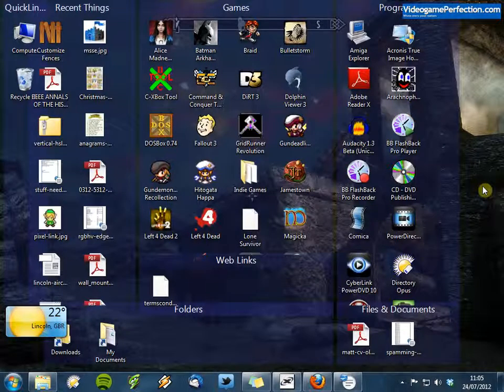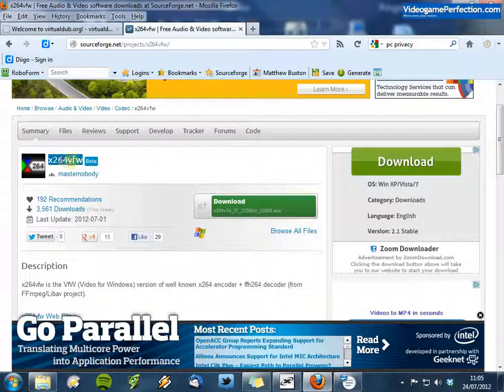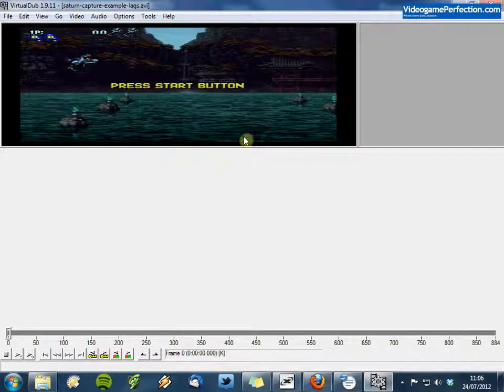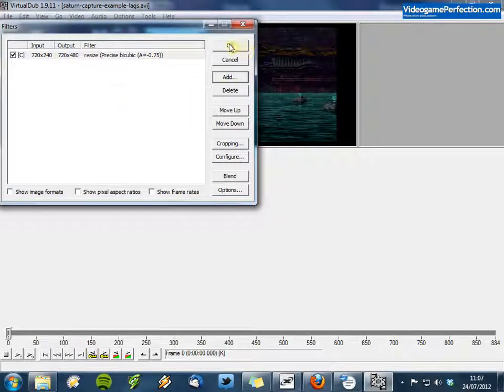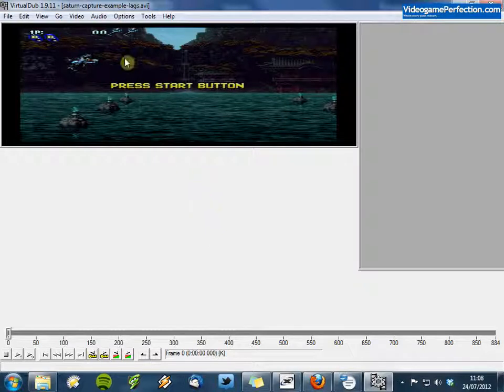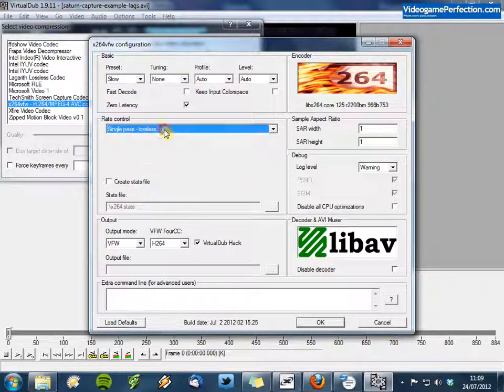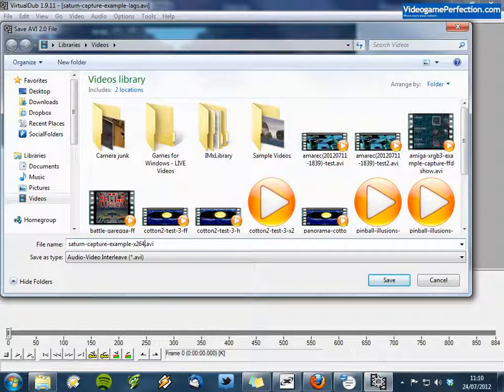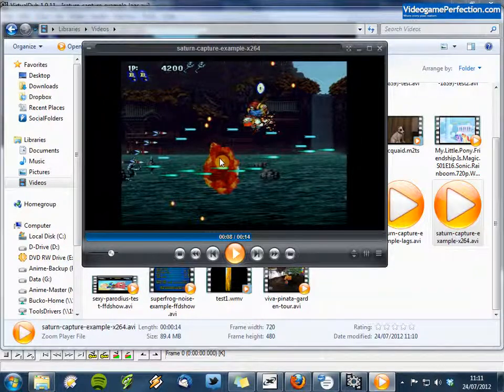Capture video from any console with the Startech PEXHDCAP - Tutorial 3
Concluding our introductory tutorials for the Startech PEXHDCAP capture card, we look at preparing a video for upload you Youtube.